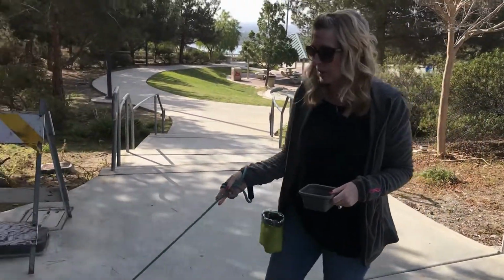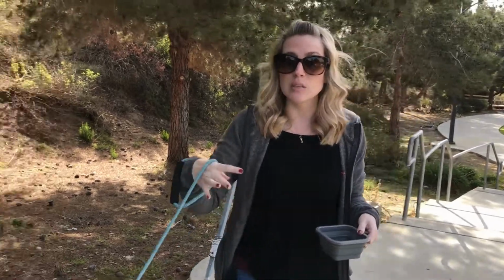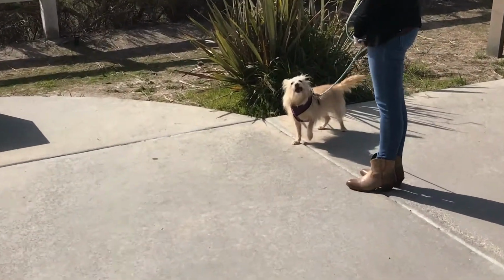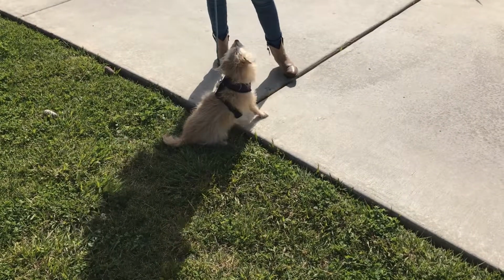How To Train Your Dog for Leash Reactivity Training Engage Disengage Game Session 1 Extended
Learn the first steps of the engage / disengage game to train your dog when they have leash reactivity ( barking and lunging at some people or dogs)

🌟 Get Your Copy of: 7 Miracle Steps to Train Your Dog 🐕

WRITE ME💙
10755 Scripps Poway Parkway #124
San Diego CA 92131 United States